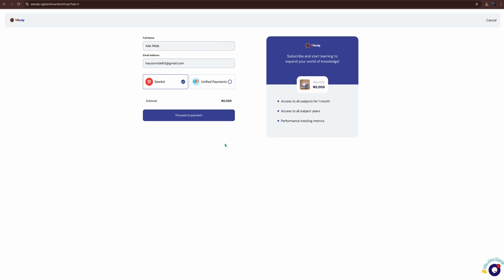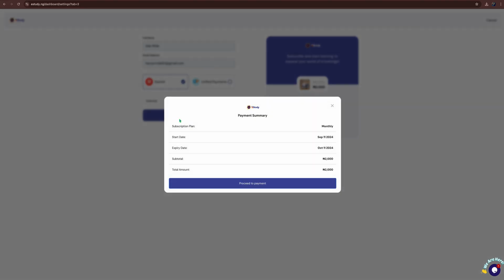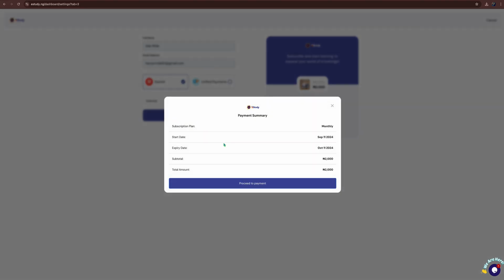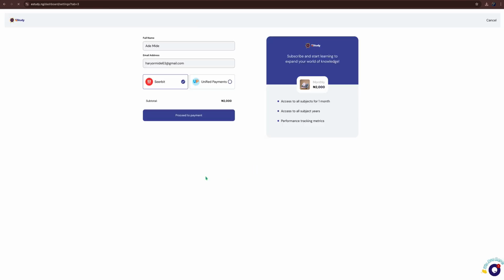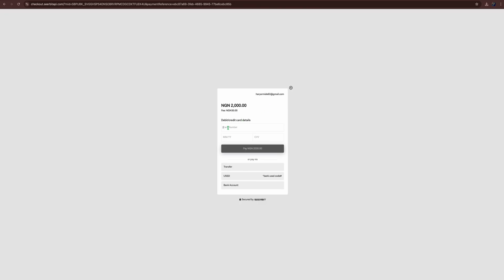How To Subscribe As a Student on eStudy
Learn how to easily subscribe to eStudy as a student with this simple step-by-step guide. eStudy provides the best resources to help you prepare for your exams, including practice tests, study materials, and more! In this video, we walk you through the subscription process so you can start studying in no time.